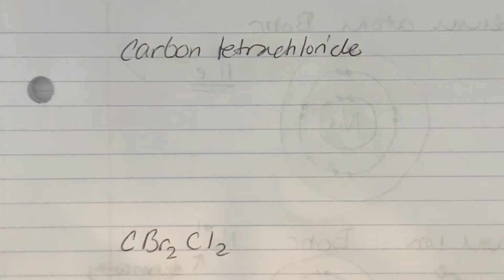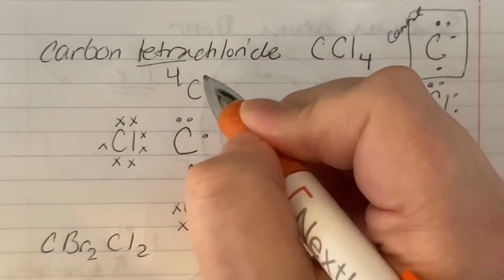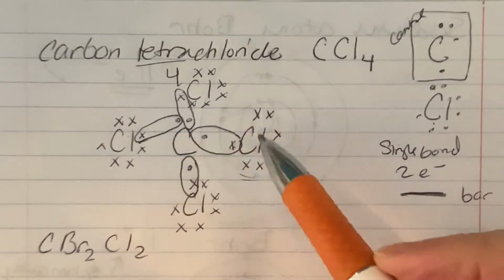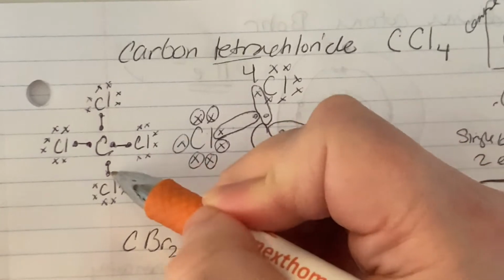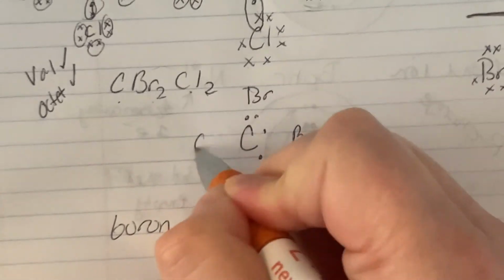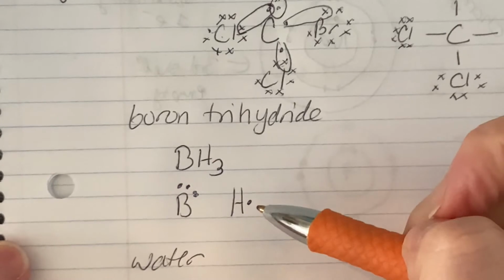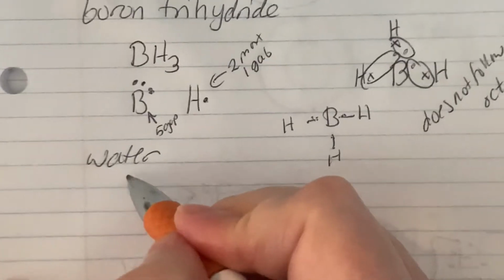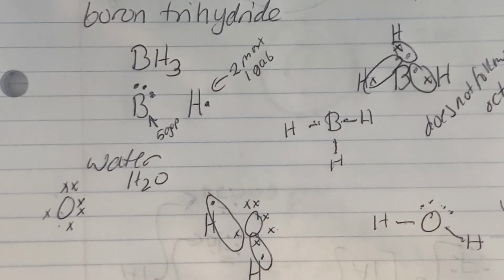Single Bond Lewis